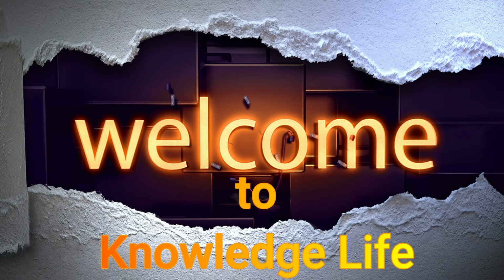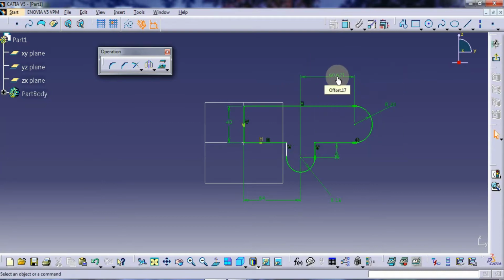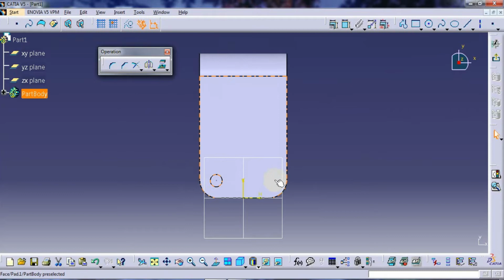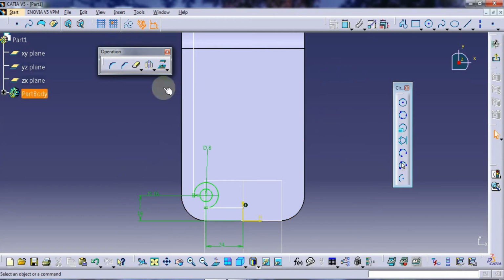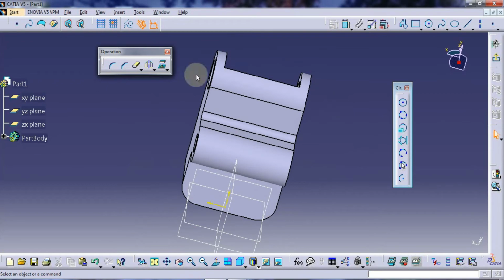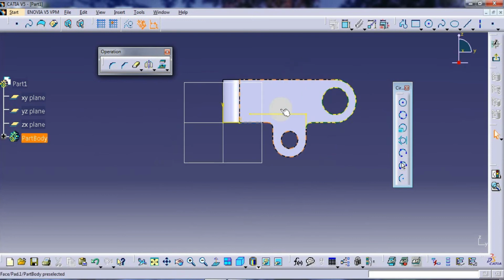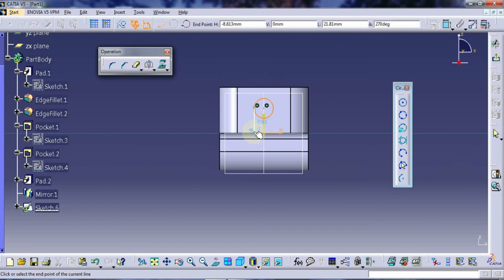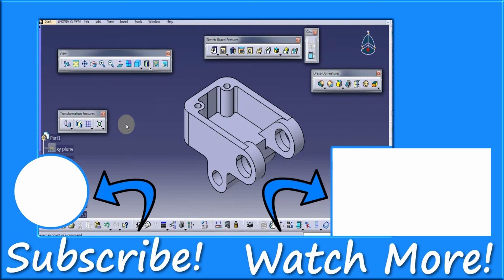Basic model in catia for beginner-1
Details of machine parts in catia